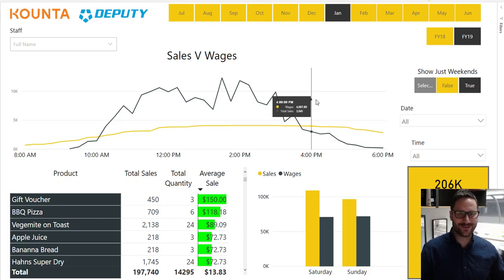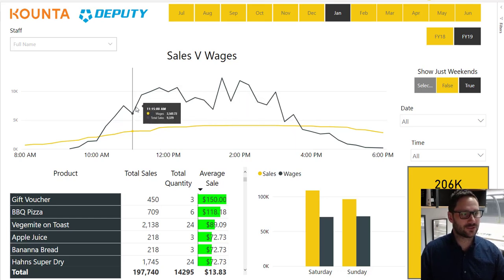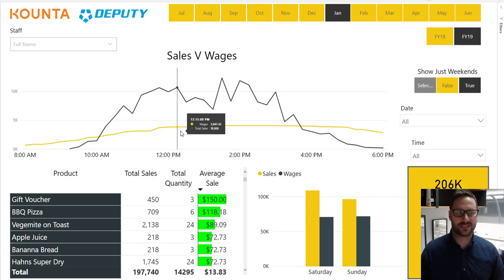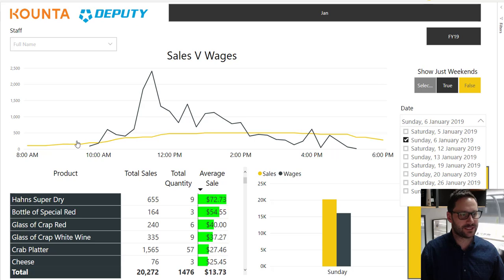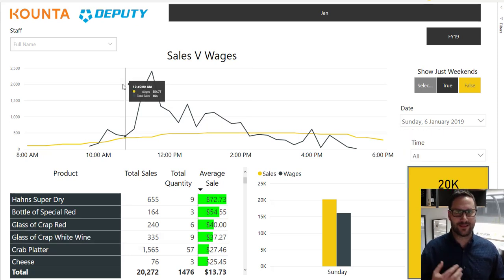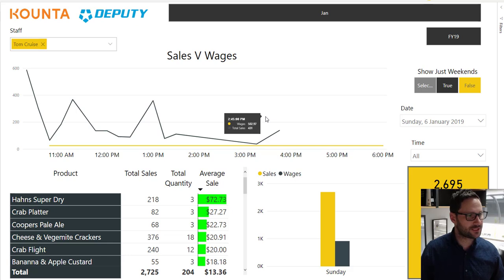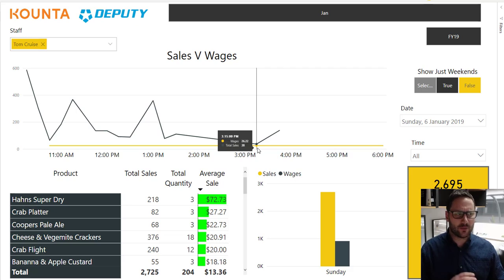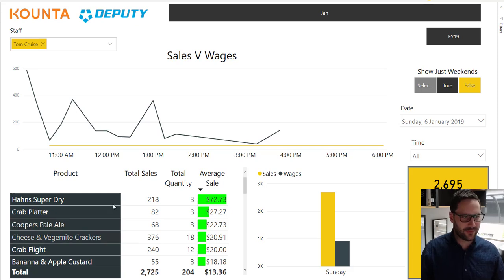Sales & Wages by TIME - Power BI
BLENDED DATA Kounta & Deputy to track Sales & Wages by TIME across the day. Microsoft PowerBI gives you that flexibility to slice blended data and show your SME analysis like they would have never seen before. Accounting firms have the opportunity to take this data analytics movement and own it.